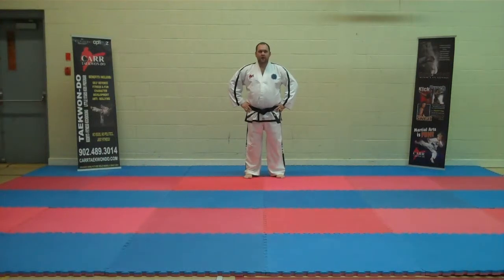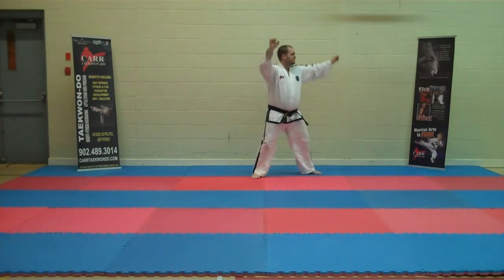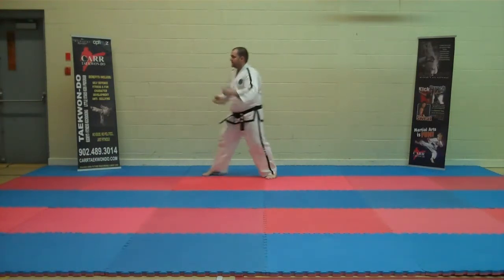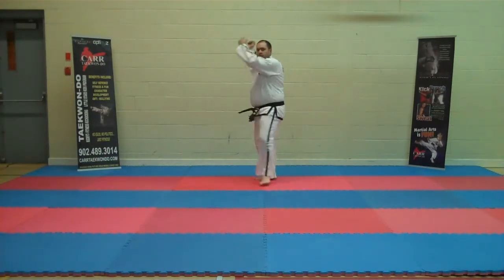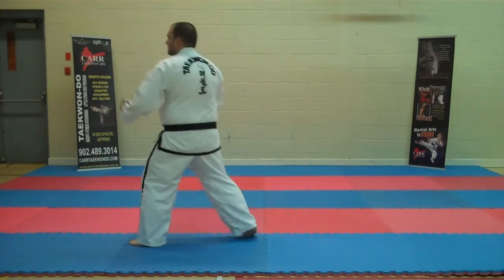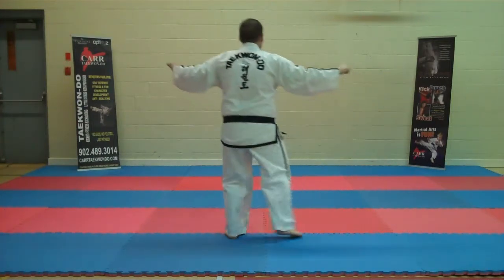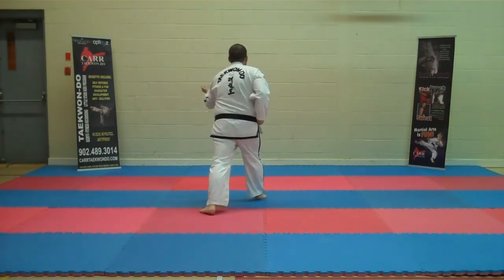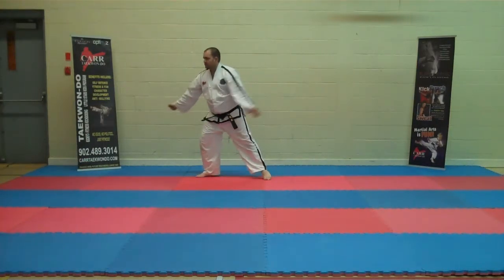Won-Hyo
WON-HYO was the noted monk who introduced Buddhism to the Silla Dynasty in the year 686.

For more information on all our programs, please visit us